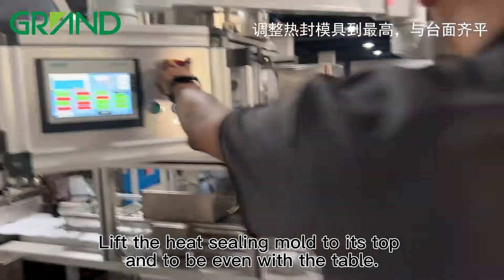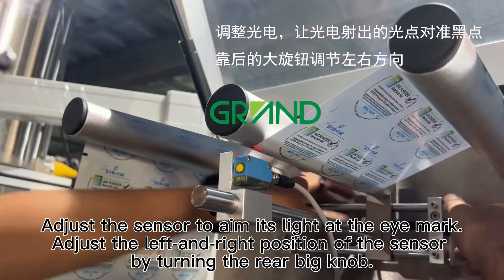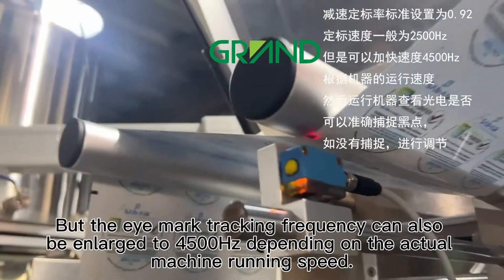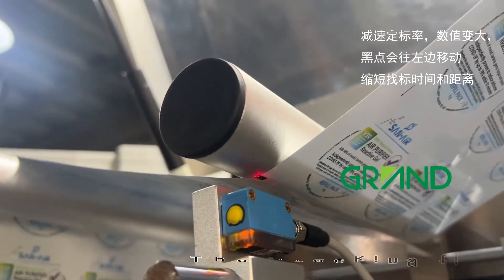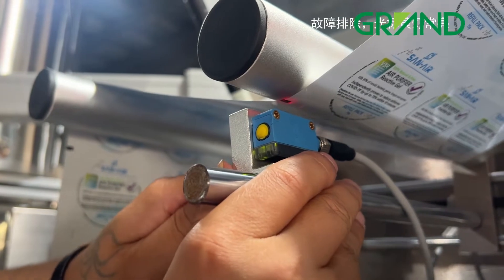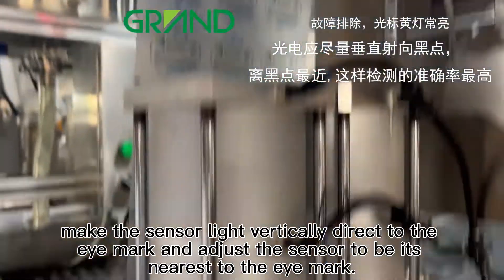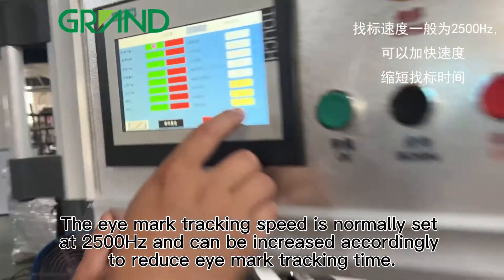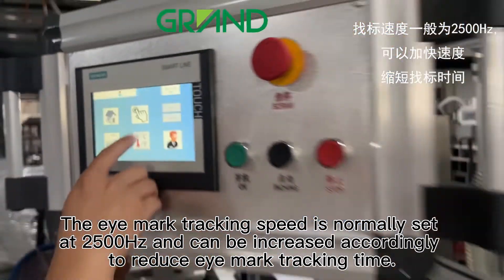How to operate eye mark traking in blister packaging machine?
Blister Packaging Machine Photoelectric tracking adjustment Operation video

1Stop bubble forming and change fixed length to fixed mark.
2Adjust the heat sealing mold to its top and to be level with the table.
3Pull the cover film to the accurate position and align the black spots with the heat sealing mold.
4Lower the heat sealing cylinder to make it hold down the cover film.
5Adjust the photoelectric sensor, and align the photoelectric sensor's light spot with the cover film's black dot.

Detailed Text Tutorial
Blister packing machine eye mark tracking adjustment step by step -1:

For more details, please consult me